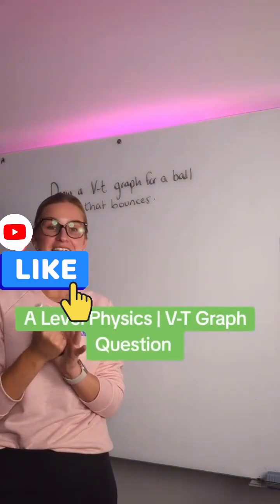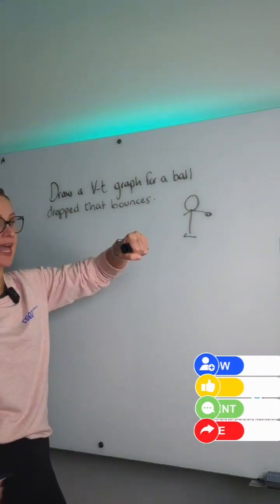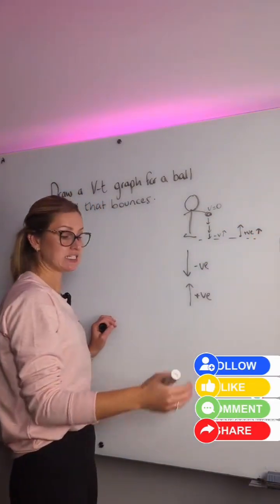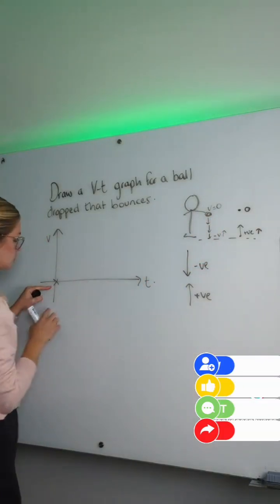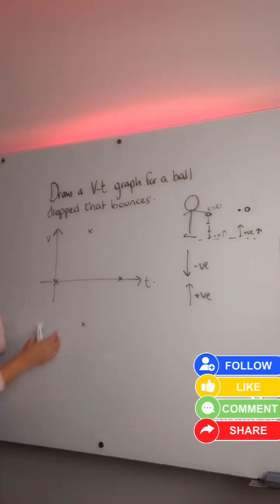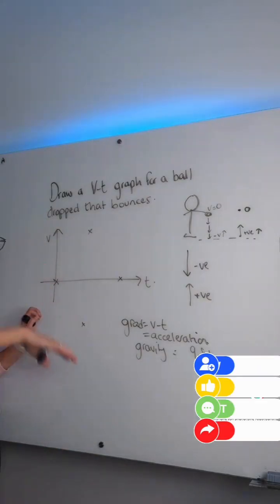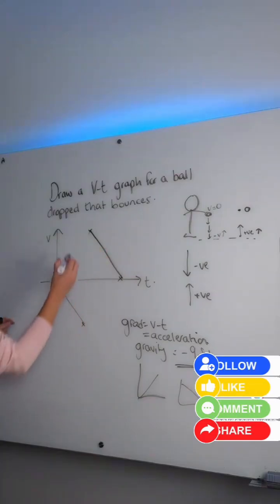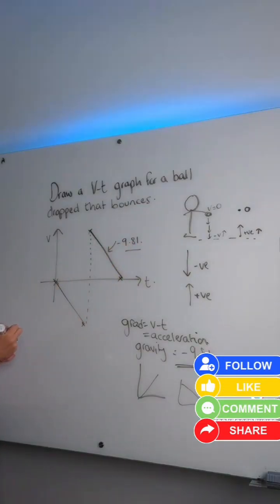V-T Graph Question /A level physics